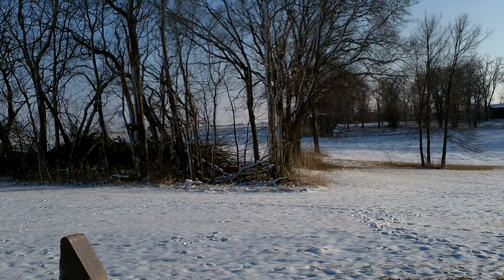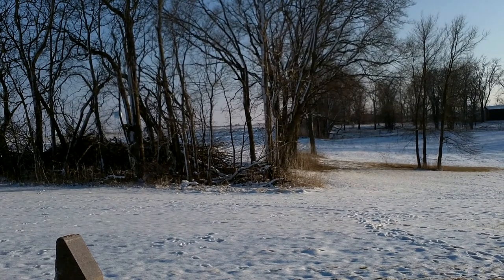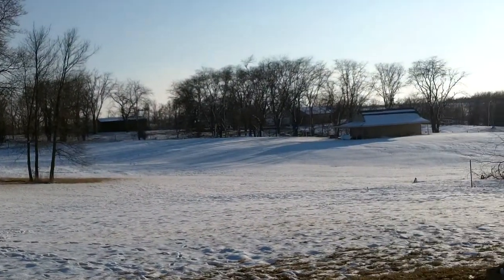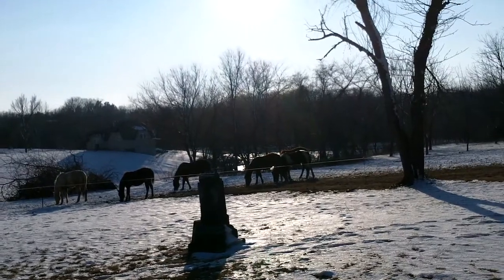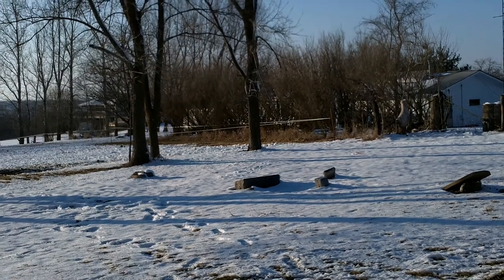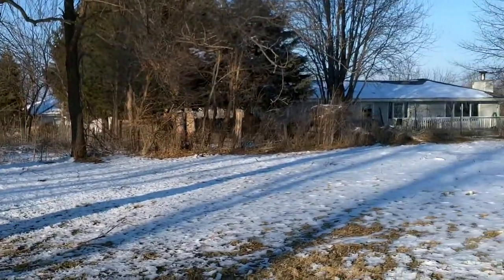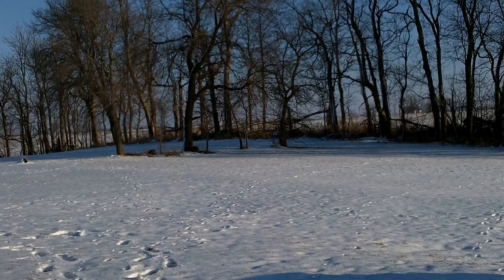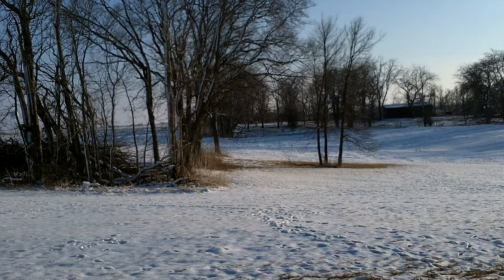Peck Cemetery, Lincoln Township, Warren County, Iowa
Here is a 360 degree view of the pioneer cemetery, Peck Cemetery.  It was also known as Epps Cemetery as well.  There are hundreds of pioneers  buried here, although many of stones have been removed and scattered.  We have worked well over 35 years attempting to restore them to their proper places.  We are still having problems with some neighbors that think the burial ground is theirs to use for whatever they choose.  On the east side, there are several Civil War veterans buried but have no marker.  The cemetery was also next to the old County Poor Farm and many of people in the cemetery are the deceased from the County Farm.  Richard Nixon's ancestor, Joseph Dickenson Moore, is buried there.